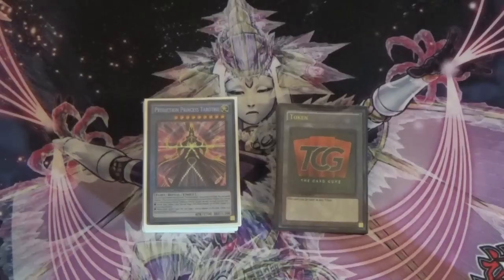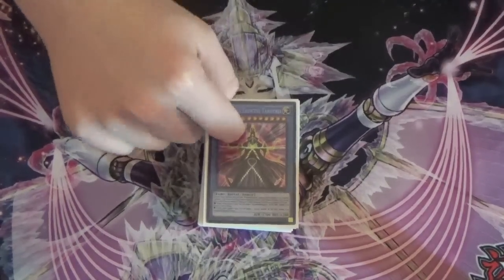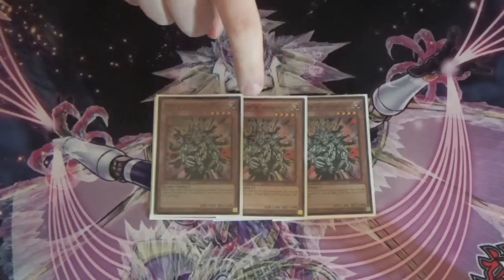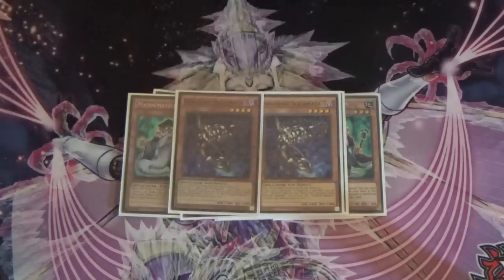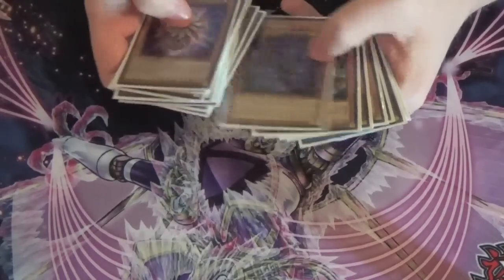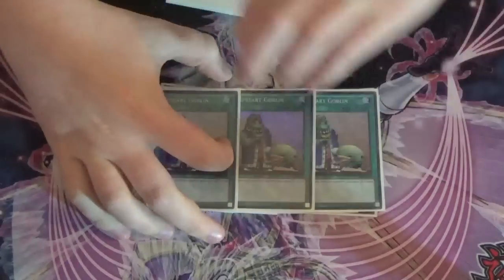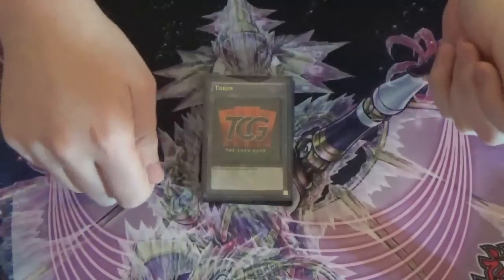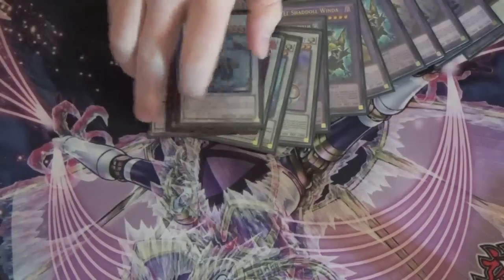Princess Dolls - Yu-Gi-Oh! Deck Profile - July 2015 Format!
WHAT DO YOU GUYS THINK OF THIS CRAZY SHADDOLL VARIANTS!?

Watch us both play on DN!
►Spoofy - TheCardGuyz [Spoofy]
►Noah - noah1462
► Blair - Kommanod Ocho
Be sure to check out Super Games for any cards you'll need for upcoming tournaments at competitive prices!
CAN WE SMASH 50 LIKES FOR A GREAT DECIDING GAME 3?!